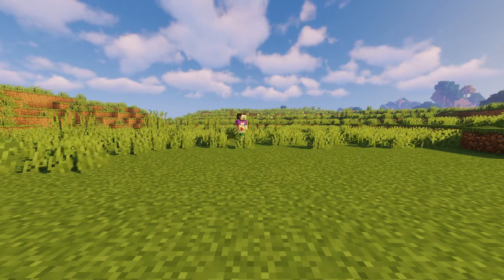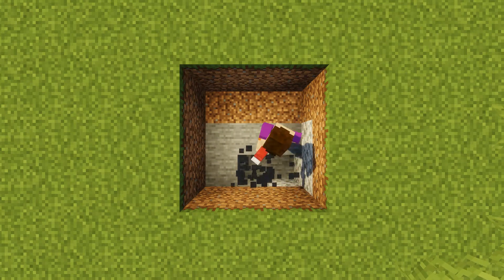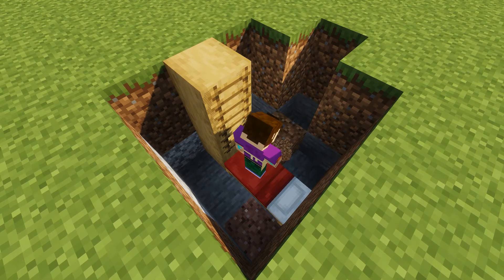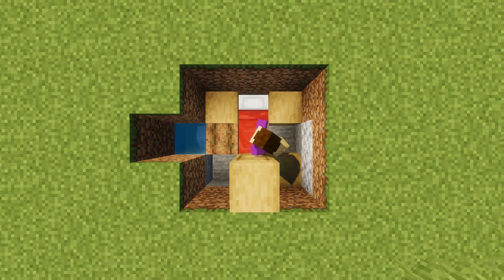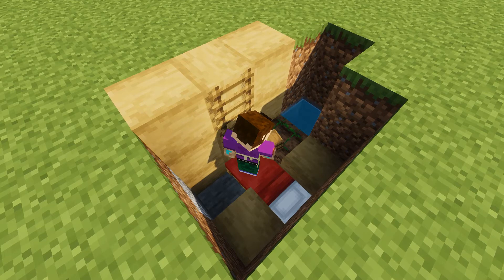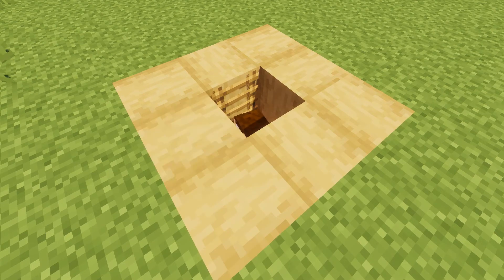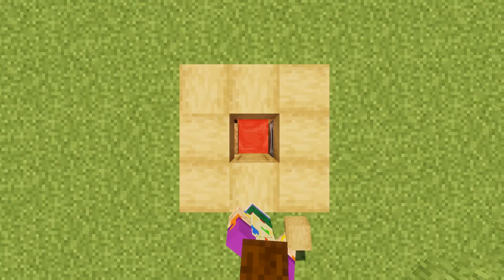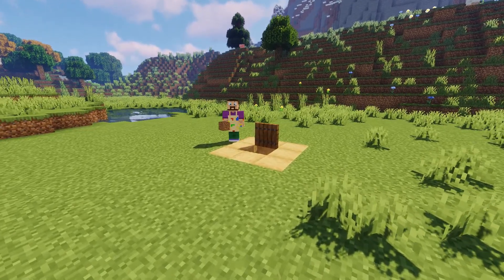Minecraft: How to Build the Smallest Minecraft Survival Base in the World! (Easy Tutorial)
In this Minecraft tutorial, I show you how you can build the smallest minecraft survival base in the world to keep you going on your first night in minecraft! Building a small base in minecraft is usually the first thing you do, so here we see how to build a very quick, but functional one!